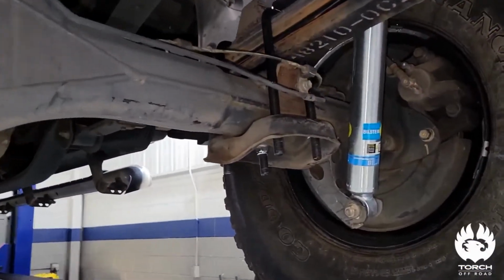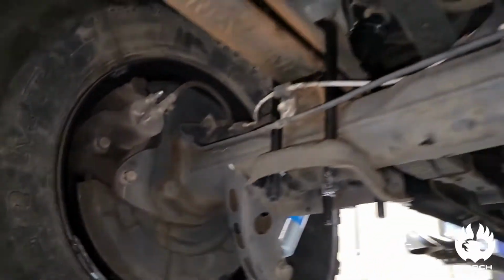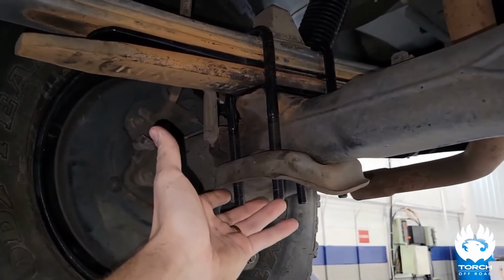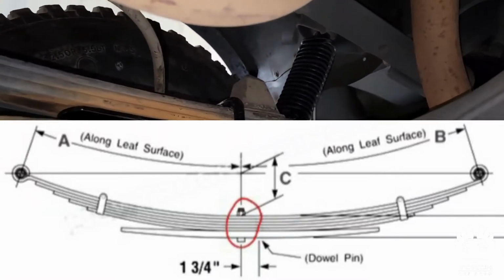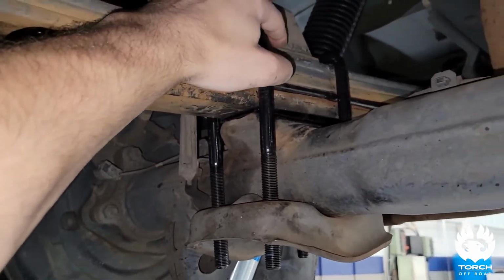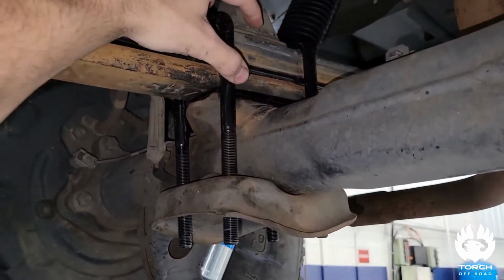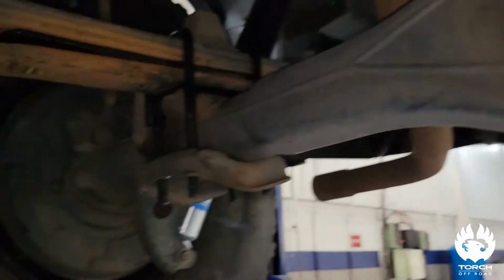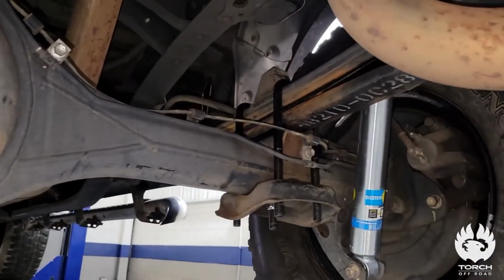TORCH Off Road 2007-2021 Toyota Tundra 1.5"-2" Rear Lift Kit with Extended U-Bolts and Shims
TORCH Off Road 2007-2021 Toyota Tundra 1.5"-2" Rear Lift Kit with Extended U-Bolts and Shims Installation

Have questions about the kit? Visit our main website at Torchoffroad.com and message us directly for support!